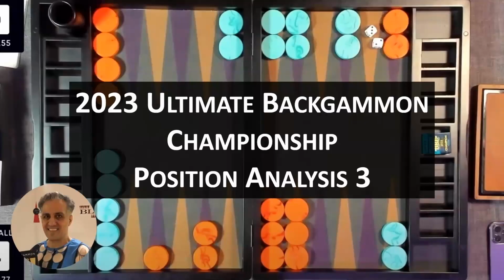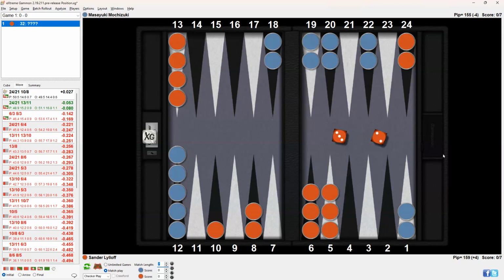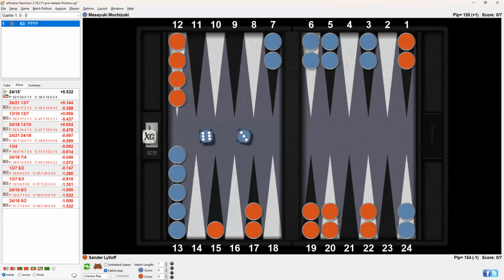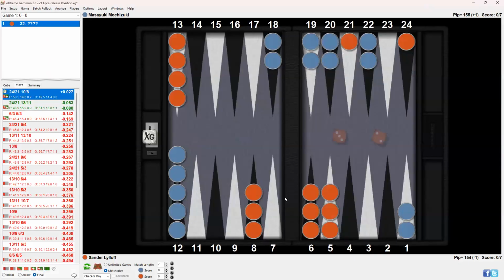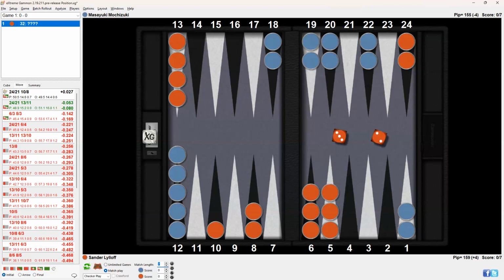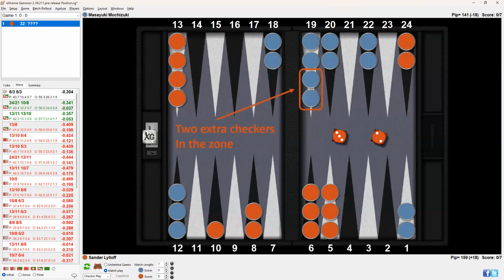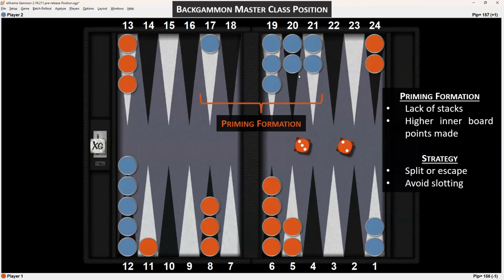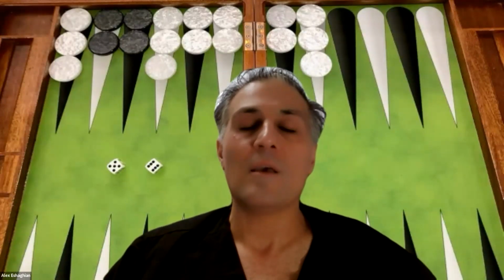2023 Ultimate Backgammon Championship Position Analysis 3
This video is an analysis of a 32 to play for Sander Lylloff against Mochy (Masayuki Mochizuki) in the 2023 Ultimate Backgammon Championship final.

Become a member to this channel for exclusive access to the most popular videos including educational videos, the Backgammon with Grandmasters series, and more:

Thank you to Marc Olsen and Backgammon Galaxy.

United States
UK (hardcover, delayed shipping)
If unavailable, you can buy through Germany (link below) and select "Deliver to UK."
UK (paperback, immediate shipping)